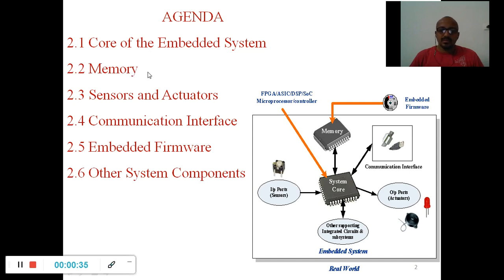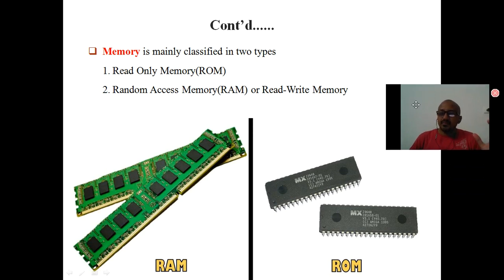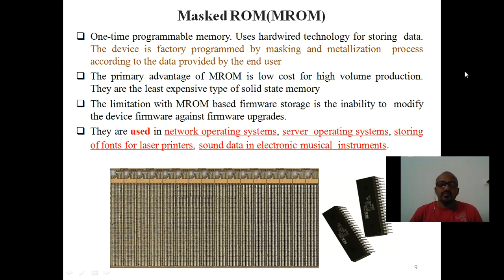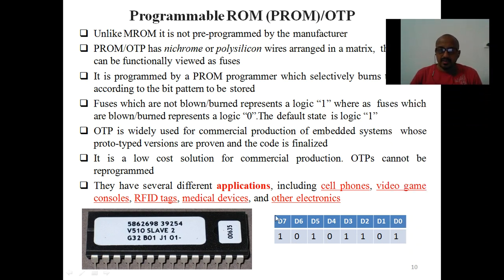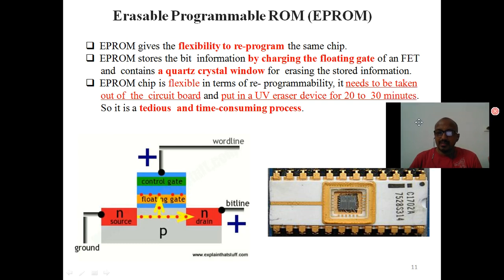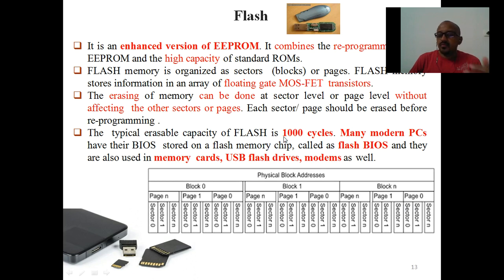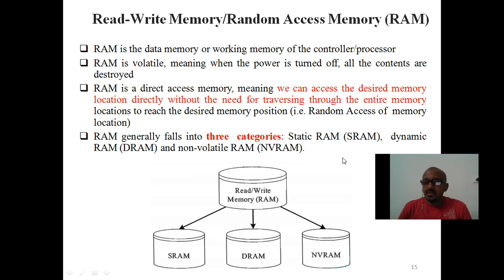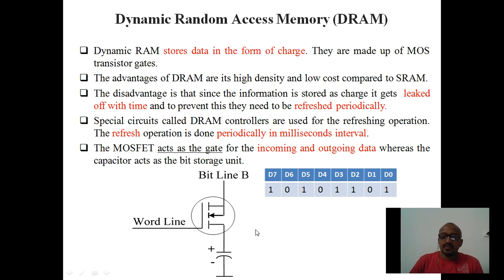Introduction to Embedded Systems Shibu K V Chapter 2 Part 2 by Prof Sachin Patil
This video cover the Memoy section of chapter 2 of Introduction to Embedded System by Shibu K V book. Even this video can be refered to know the about memory for beginner in computer or embedded sytem design.